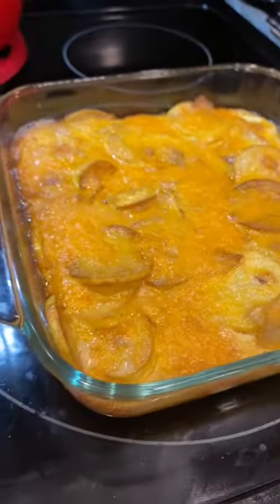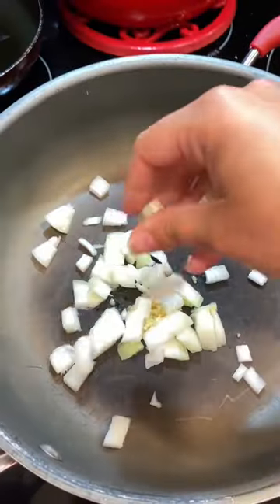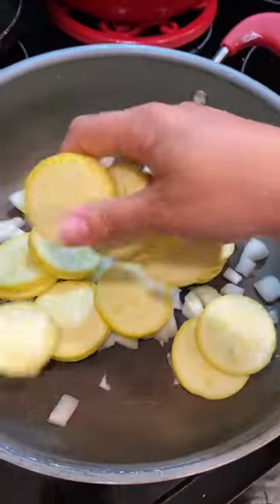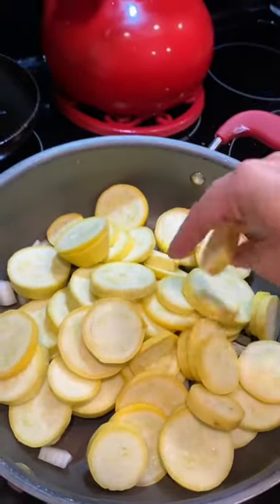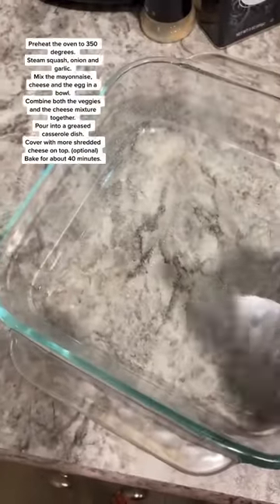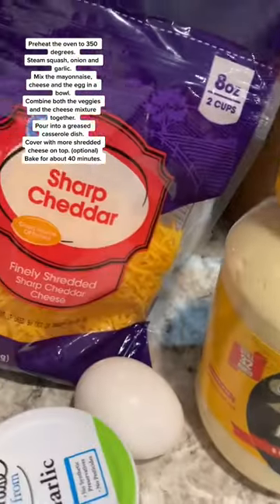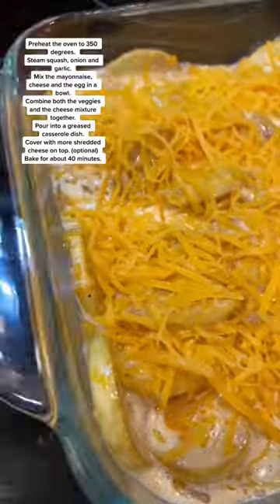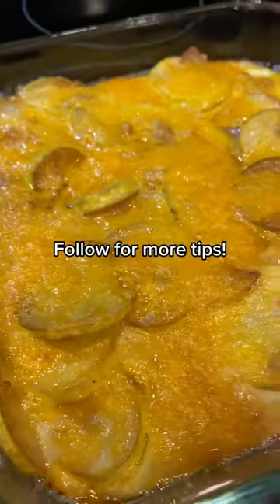Simple Keto lunch recipes! | Let's make Summer Squash Casserole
SUSBRICE and FOLLOW for more ideas!